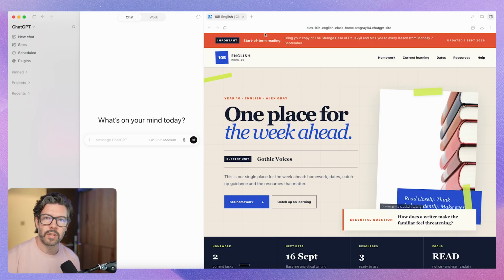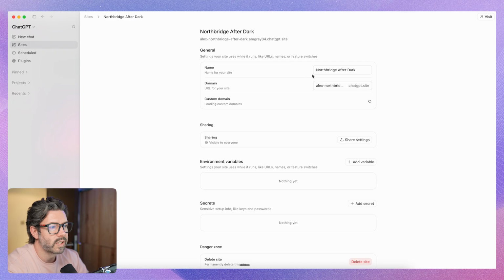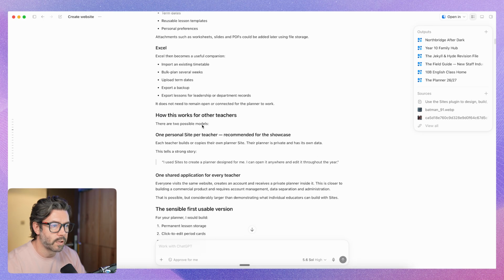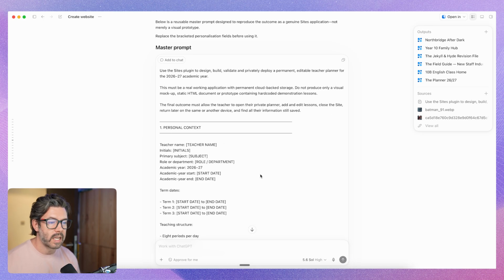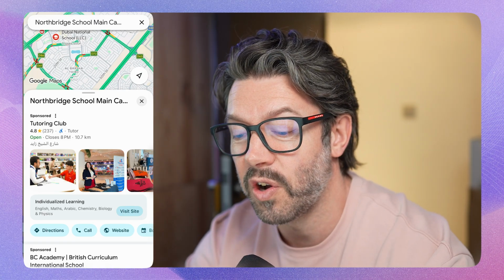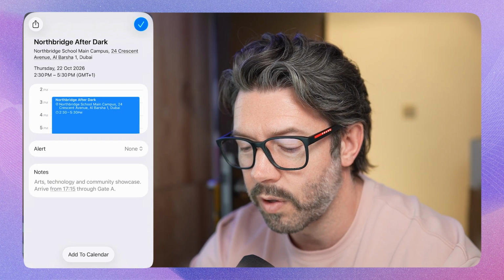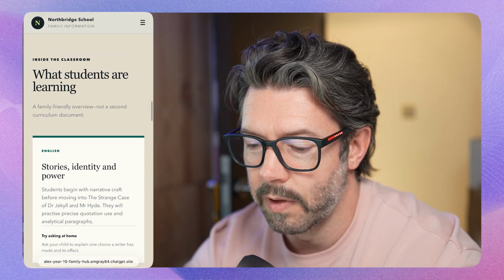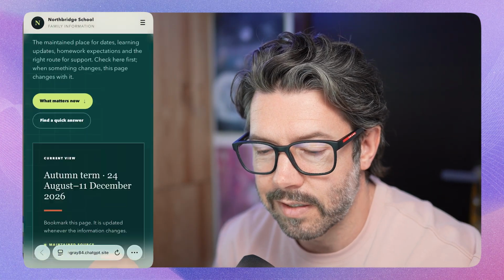ChatGPT Sites for Teachers: I built 6 sites to test.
I built six school websites with ChatGPT Sites — get the master prompts

A class home page, a revision companion, a parent information hub, an event page, a staff induction hub and a private teacher daybook — and tested every one against three questions: is it useful in ten seconds, can one person realistically keep it accurate, and does this information belong there at all?

Six builds. Six problems. Including one I created myself, in a site I'd just finished telling you should never contain student data.

This is not a feature tour. ChatGPT Sites can genuinely remove the friction from publishing the small, useful web pages schools already need. But the interface is the easy part. What decides whether a site deserves to exist is usefulness, ownership and safeguarding — and a polished page is very good at making you stop looking for those.

Chapters:
0:00 - Introduction: Testing 6 AI-Built ChatGPT Sites
00:49 - How to Access ChatGPT Sites in the Desktop App
02:25 - Creating & Iterating Sites with Prompts
03:57 - Master Prompts & Reverse Engineering
04:46 - Site 1: Private Digital Planner (Web & Mobile View)
06:40 - Data Protection & Student Safety Advice
07:50 - Site 2: Event Planner ("North Bridge After Dark")
09:46 - Site 3: Parents & Carers Academic Year Hub
11:50 - Site 4: Student Revision Guide (Jekyll and Hyde)
13:32 - Site 5: Teacher Induction & Onboarding Pack
16:15 - Analysis: Reducing Friction in School Communication
18:03 - The Front Door Concept vs. Existing Platforms
19:07 - Workshop Announcement, Next Steps & Outro